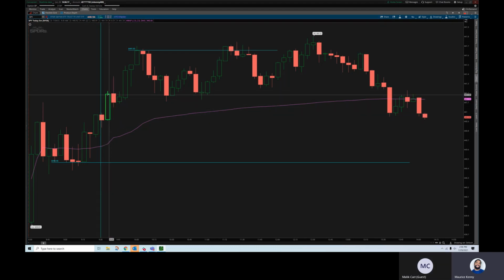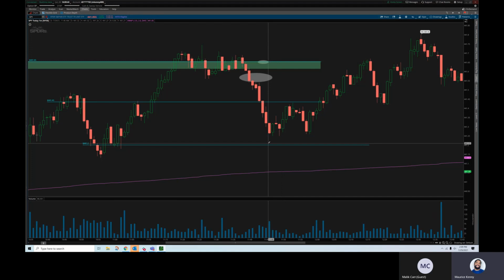How To Plan a Trading Profit Target Based On Price Action - VIP Trading Program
How to earn $10,000 a month from Day Trading without a complicated strategy or any technical indicators. Even if you're a beginner trader.